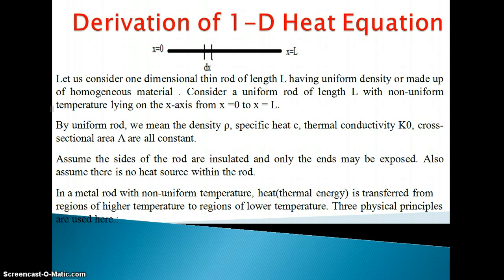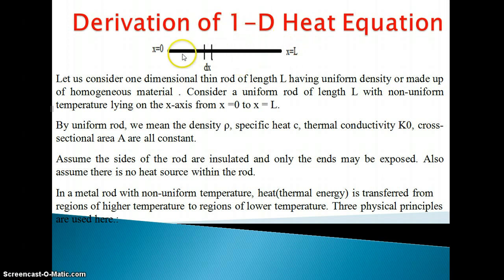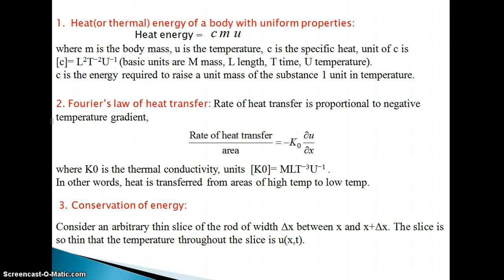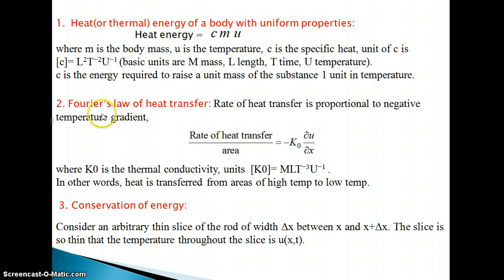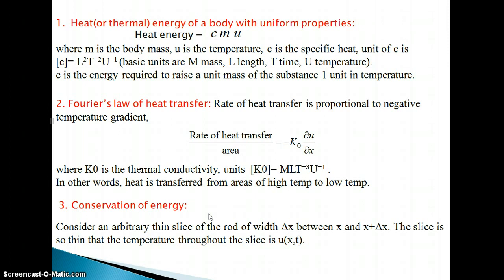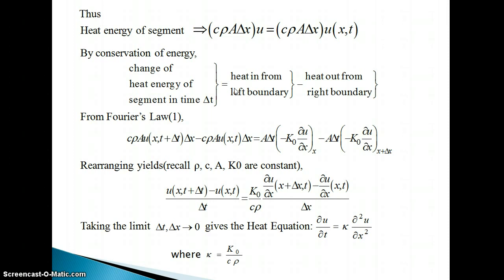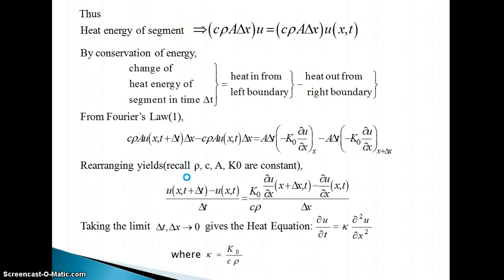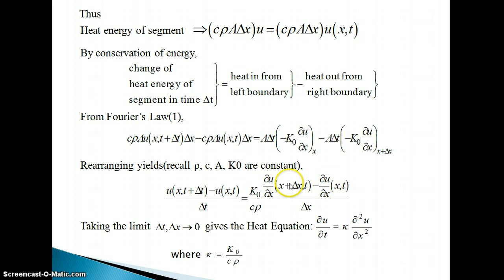Heat Equation Derivation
Derivation Heat Equation in Differential Form